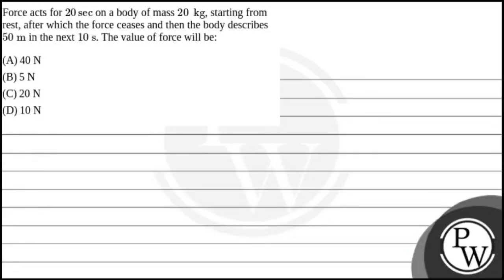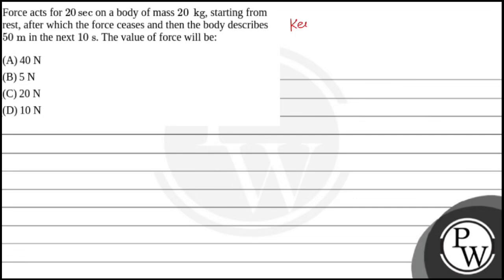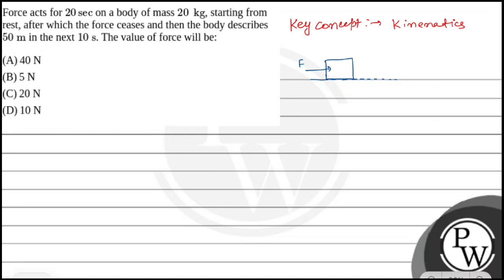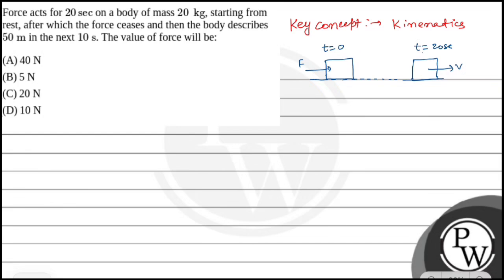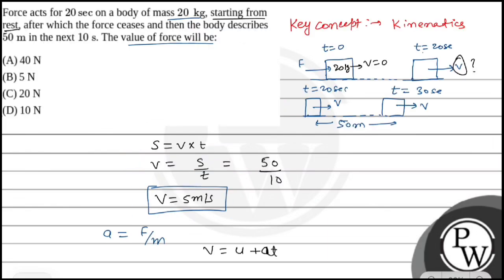Force acts for 20sec on a body of mass 20&nbsp;kg, starting from rest, after which the force cea....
Force acts for 20sec on a body of mass 20&nbsp;kg, starting from rest, after which the force ceases and then the body describes 50&nbsp;m in the next 10&nbsp;s. The value of force will be: 📲PW App